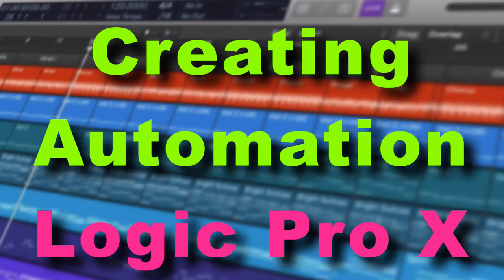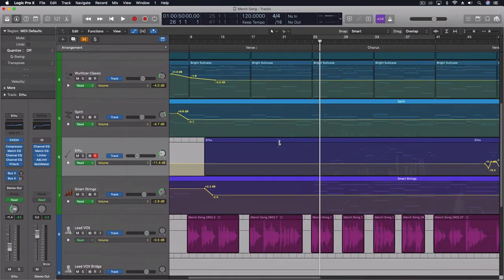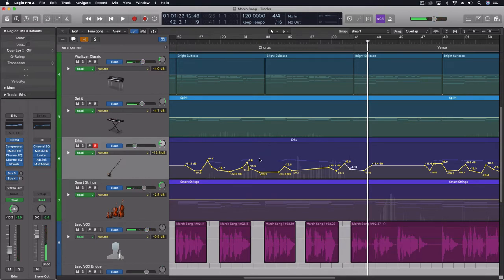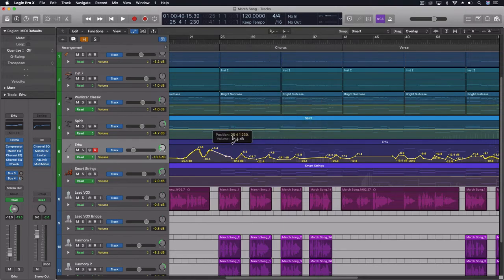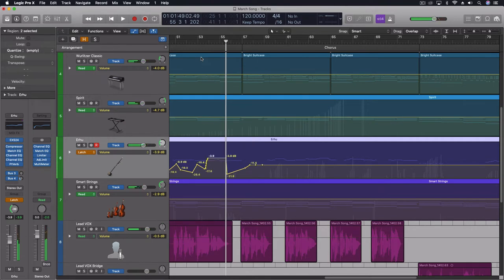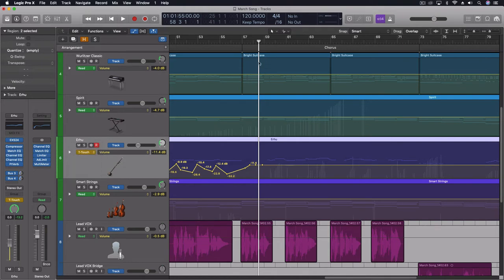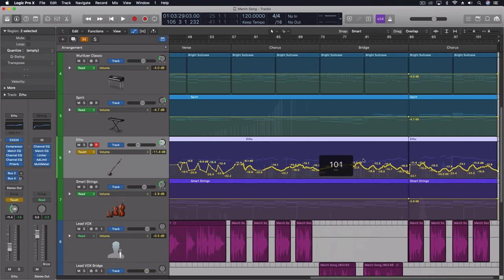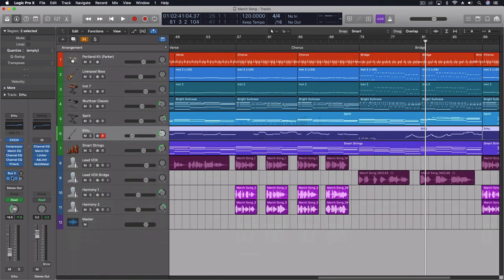Creating Automation (Drawing vs. Recording) | Logic Pro X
Today's video shows the basics of creating automation in Logic...